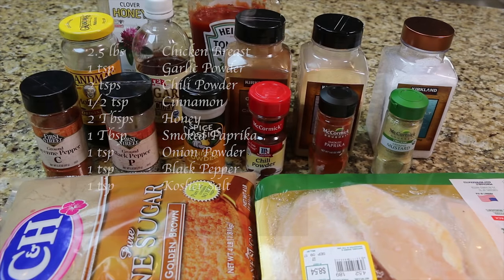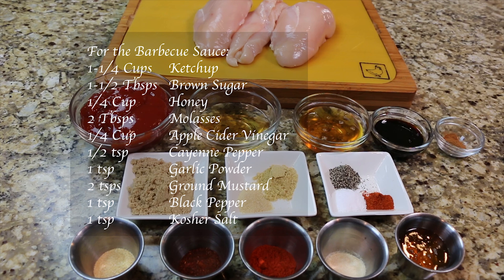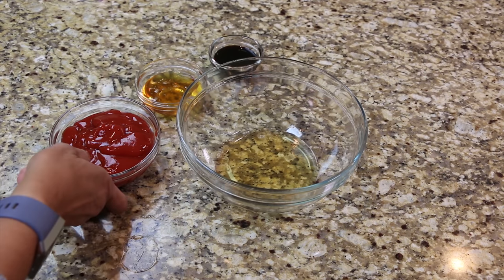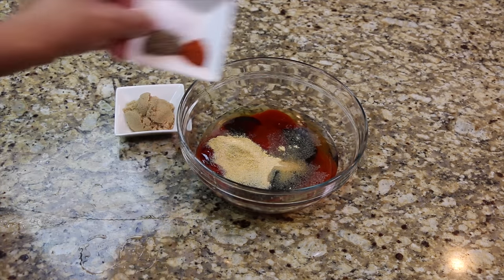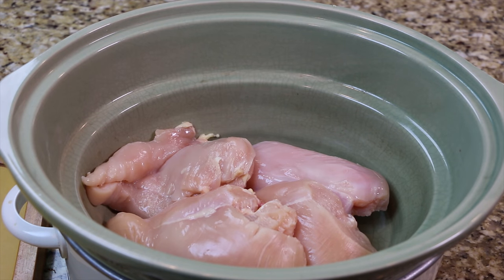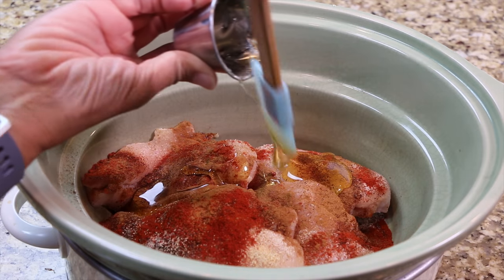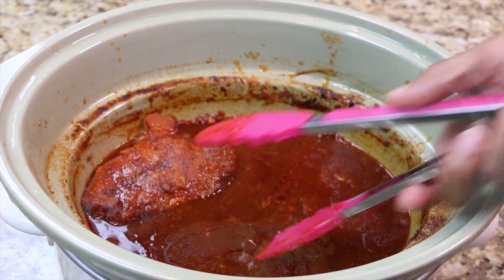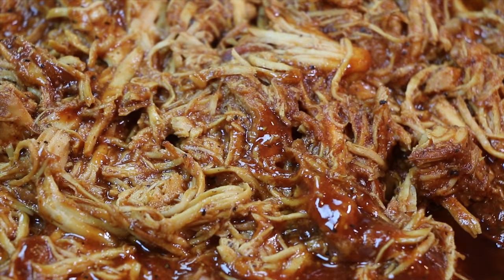Pulled Chicken Recipe - How to Make Slow Cooker Pulled Chicken